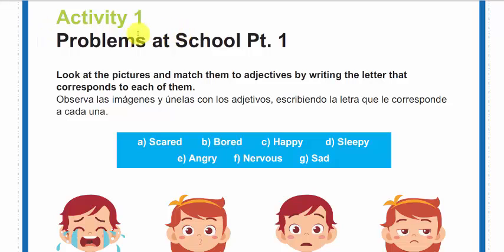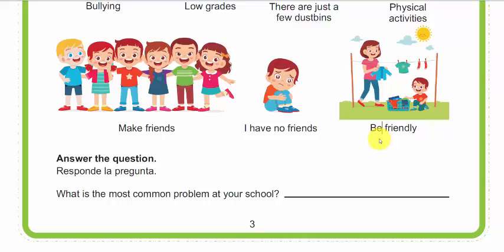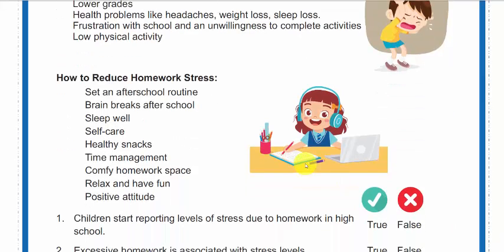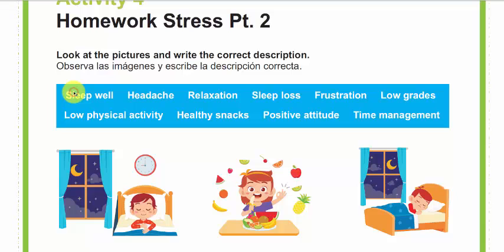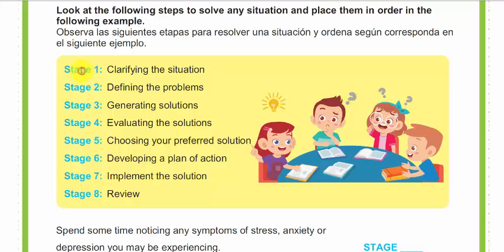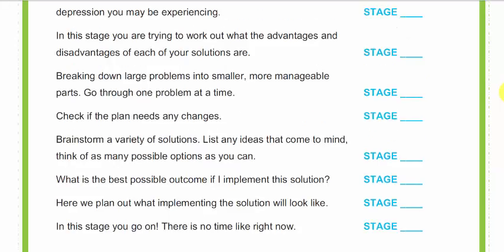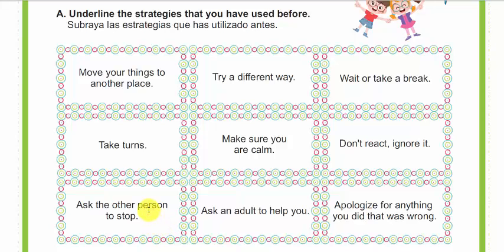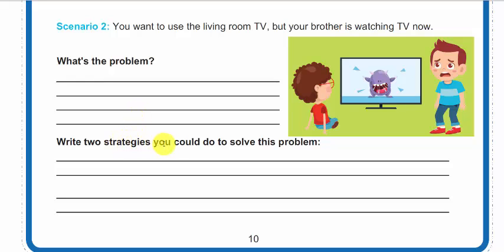English for 6th graders (SOLVING PROBLEMS)